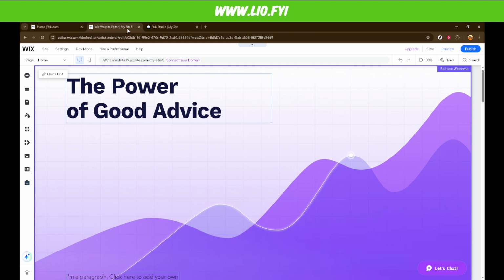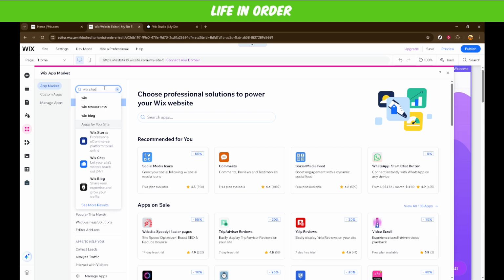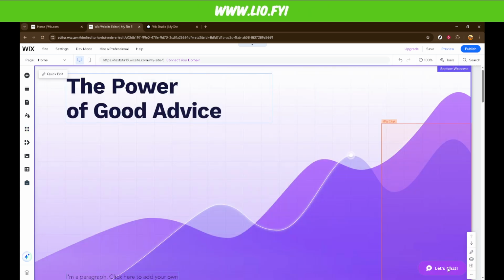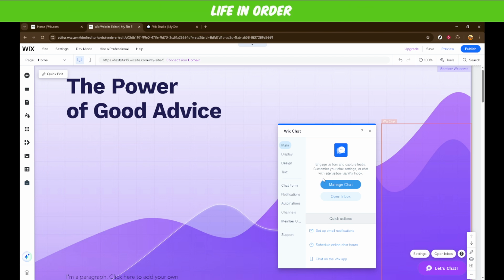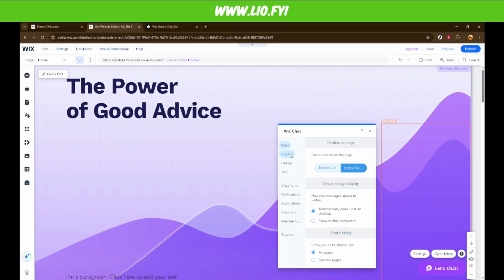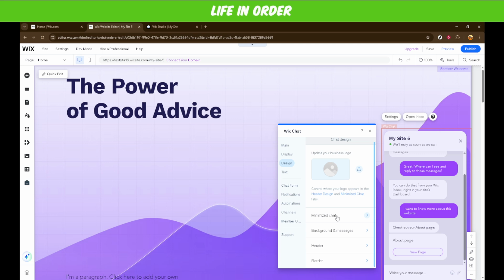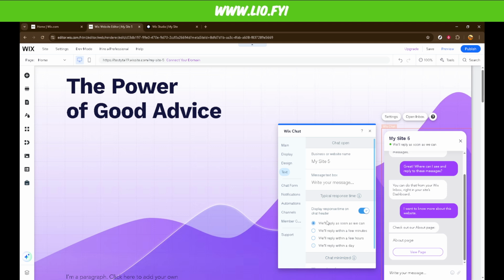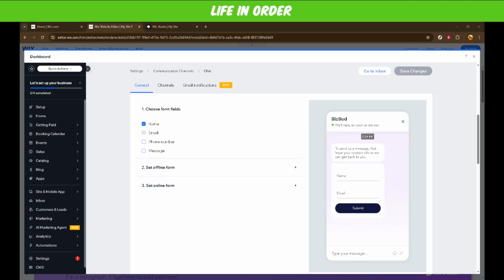How To Set Up And Use Wix Chat { 2025 edition }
How To Set Up And Use Wix Chat